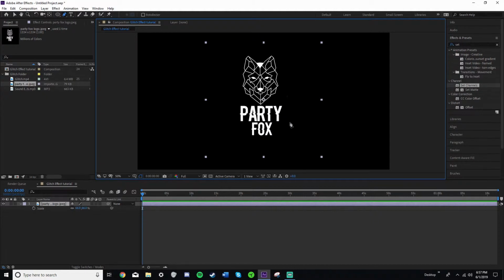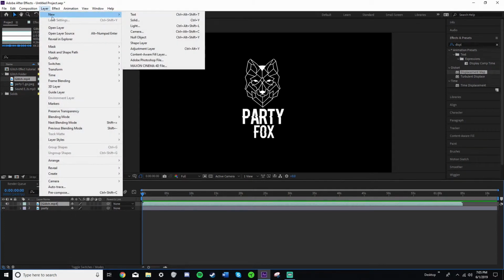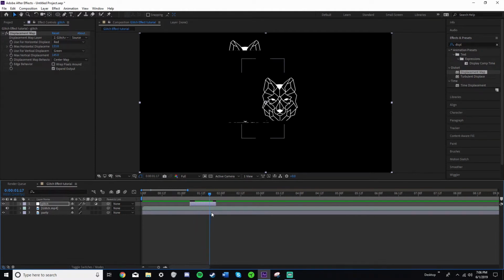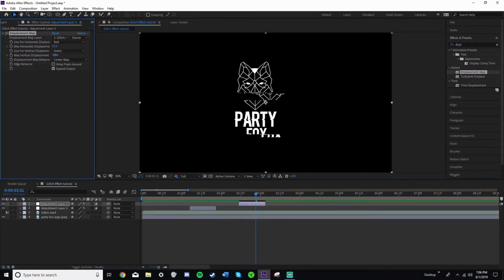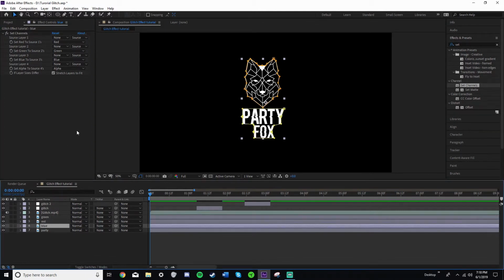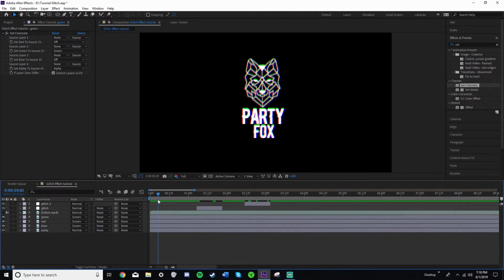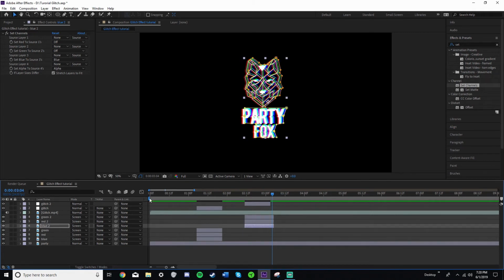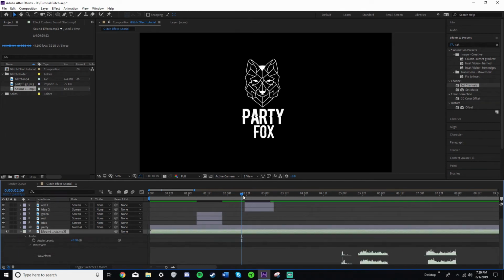Logo Glitch Effect Tutorial in After Effects | Rook Films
Check out this QUICK and EASY Tutorial that will make your Logo look like a GLITCH ANIMATION!